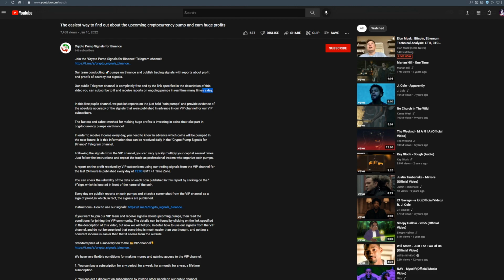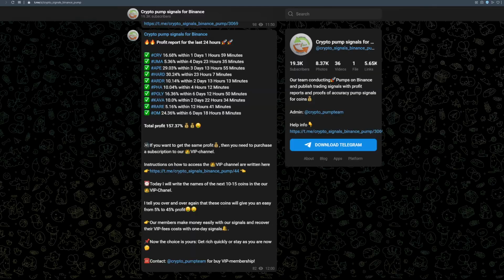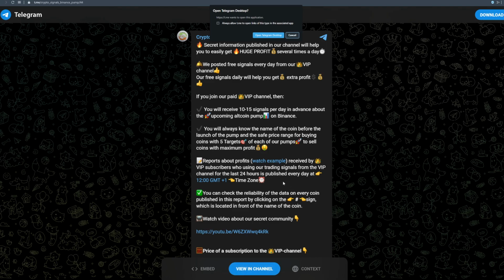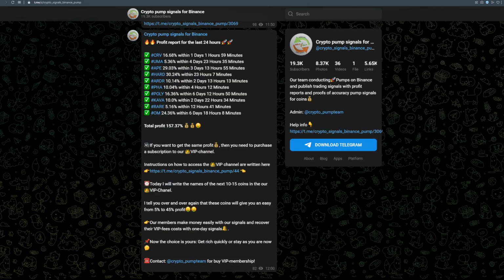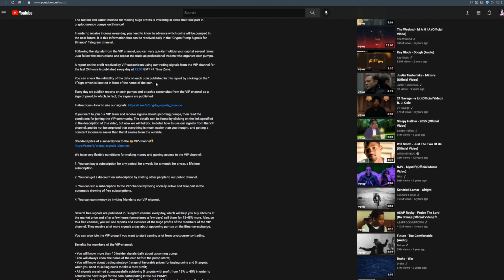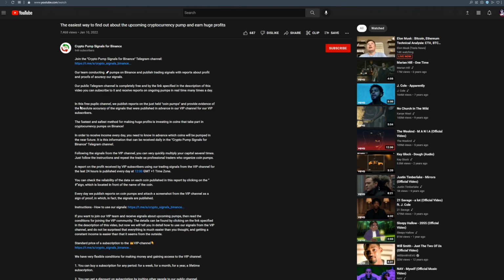THE BEST WAY TO MAKE MONEY WITH CRYPTO!? (JOIN US TODAY) (LINKS IN THE DESCRIPTION) (Crypto 2022)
🔊Our secret information will help you take 🔥HUGE PROFIT💰several times per day⏱ if you join to our channel:

✔️ You will receive 15 signals per day in well advanced time about 🚀upcoming pump📊 on Binance;

✔️ You will always know the name of the coin before the pump starts and safe range of prices for buying coins with 5 targets🎯 of Pump📈 for selling coins to take a maximum profit💰🤑

📗Here you will find answers to the questions that are most often asked to our support team👇👇👇